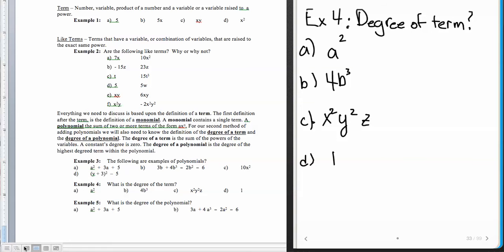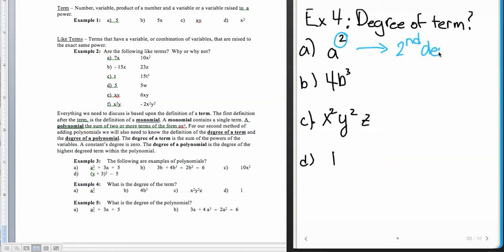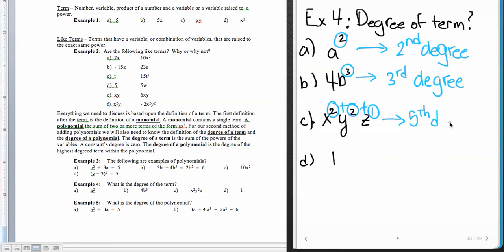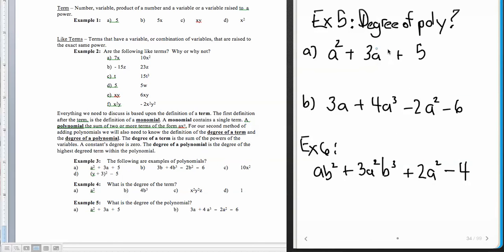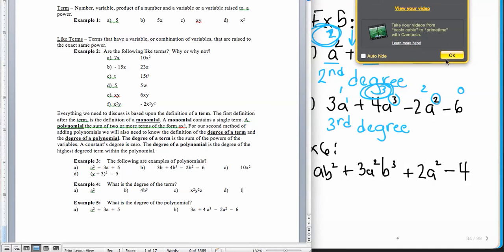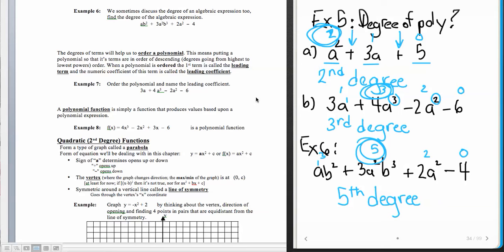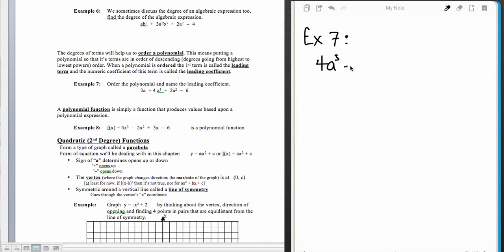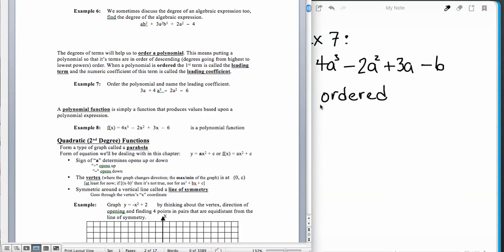§7.1 con'd Definitions related to polynomials